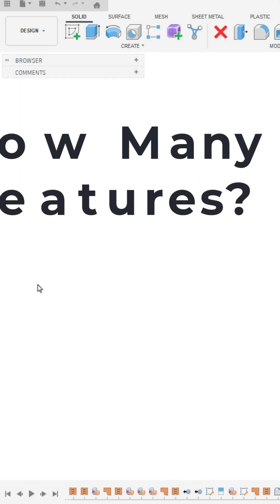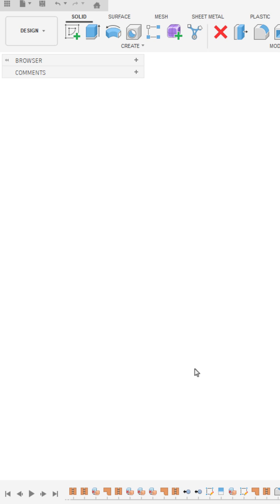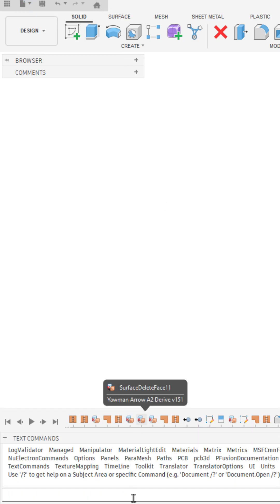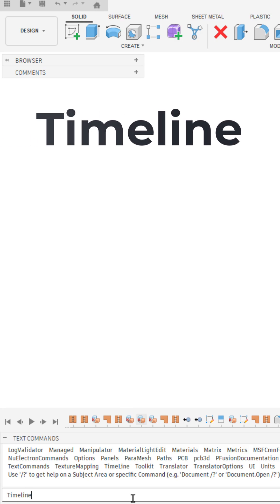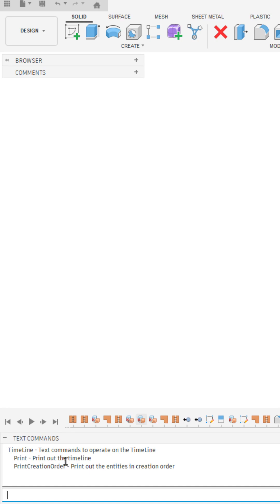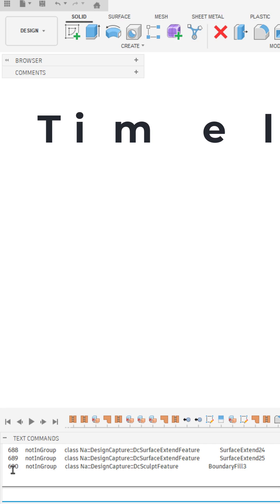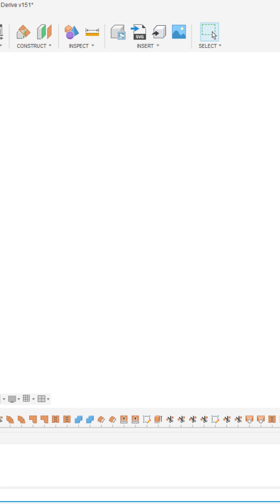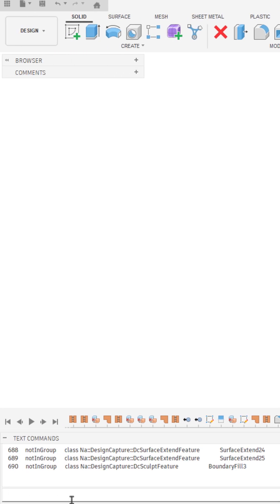How Many Features In The Timeline?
Ever wondered just how many features you have created in your Fusion Design?  Here is a quick tip using text commands to see just how busy you have been.